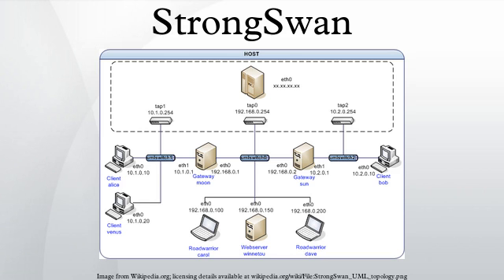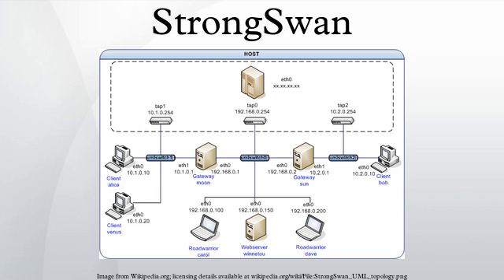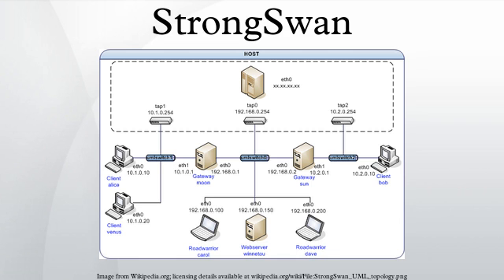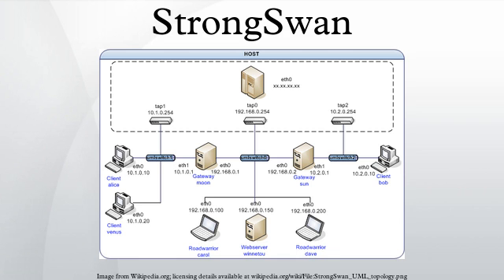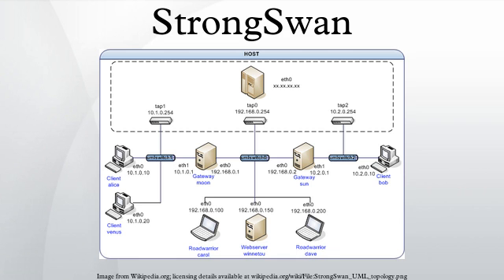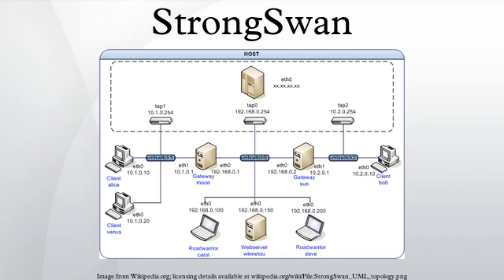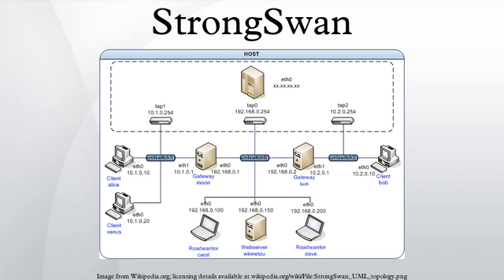StrongSwan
strongSwan is a complete IPsec implementation for Linux 2.6 and 3.x kernels. The focus of the project is on strong authentication mechanisms using X.509 public key certificates and optional secure storage of private keys on smartcards through a standardized PKCS#11 interface.